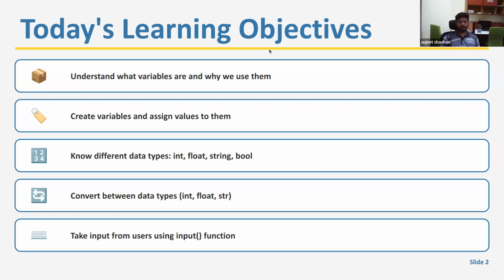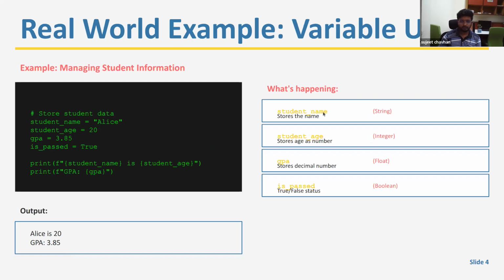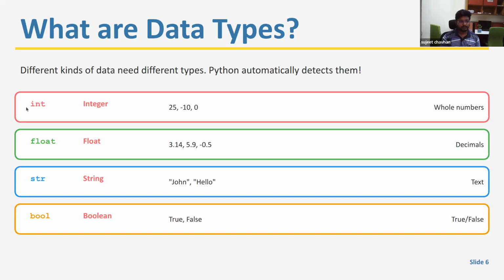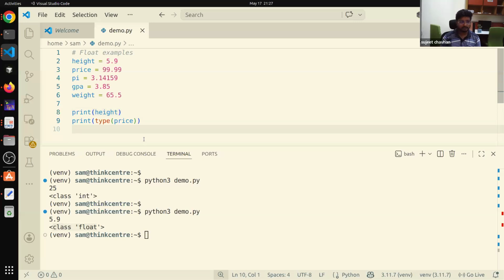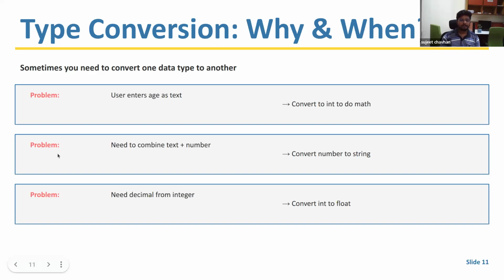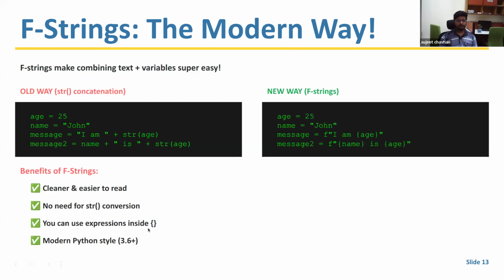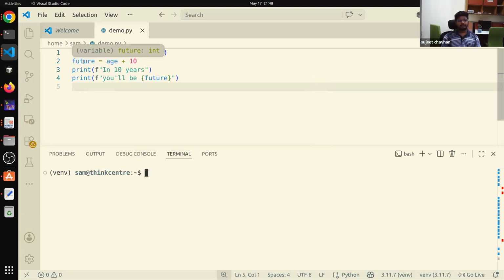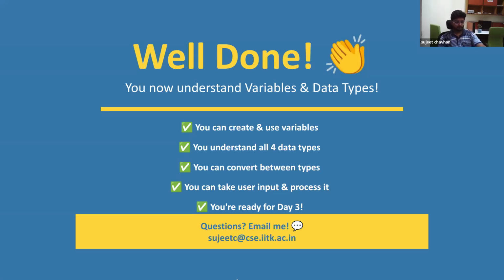Python Course Day 2 — Data Types & User Input | Beginner to Advanced | IIT Kanpur PhD Scholar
Python + AI/LLM Course — Day 2

In this class we cover:
— Data types in Python (int, float, string, bool)
— Type conversion — int(), float(), str(), type()
— Taking user input with input()
— Building your first interactive programs
— Practice: Simple calculator, greeting program, age checker

No prior experience needed — we start from scratch.

📅 New Batch starts May 23, 2026
🌐 risingcoder.in
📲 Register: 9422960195